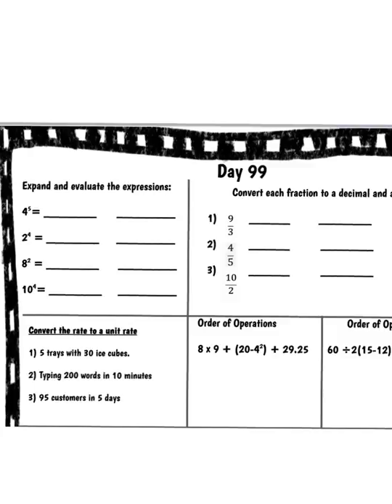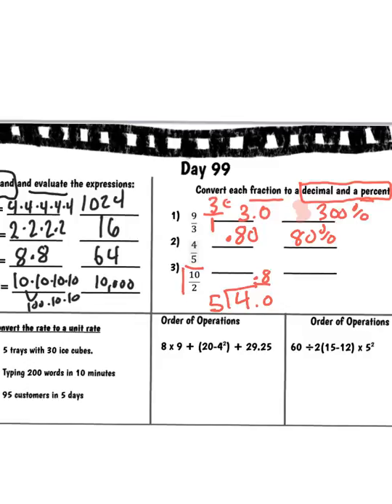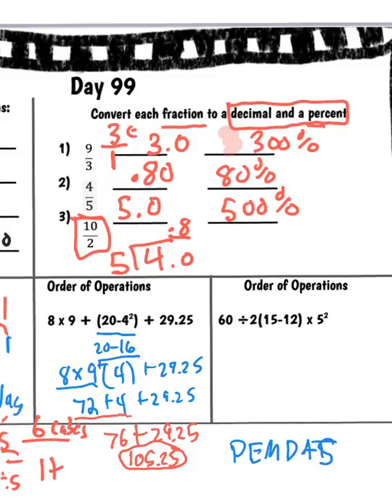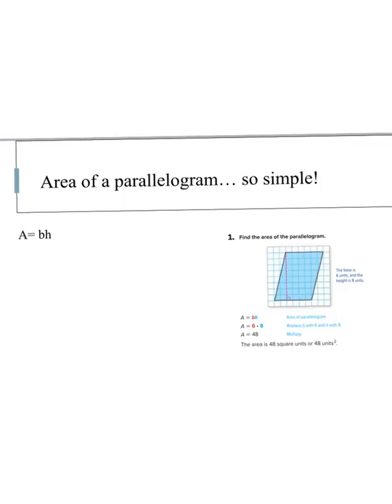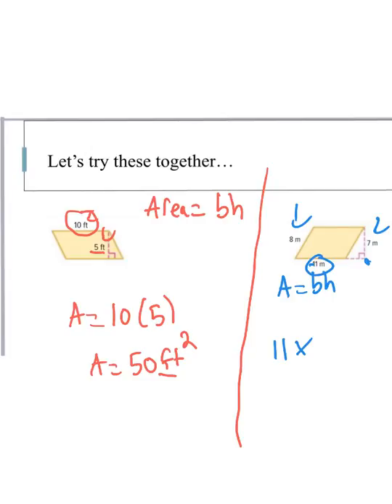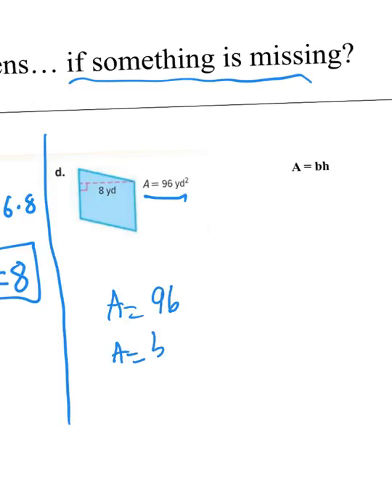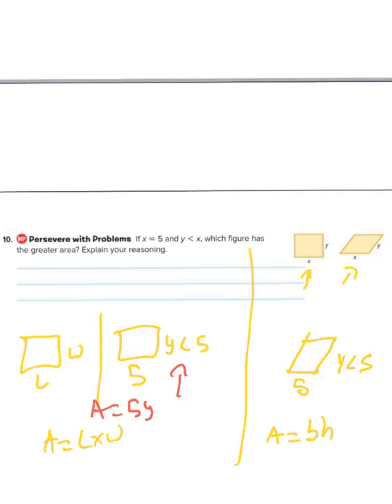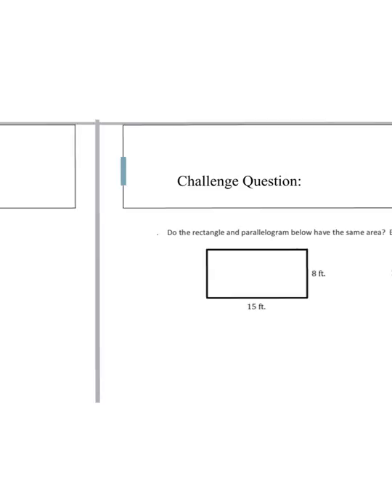Area of a Parallelogram (Coach Siegel Lesson 1)